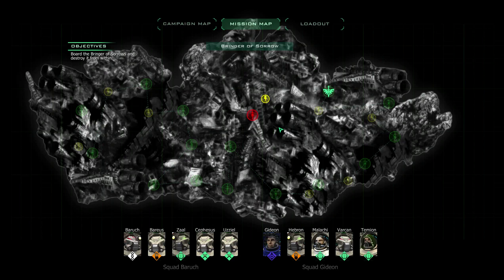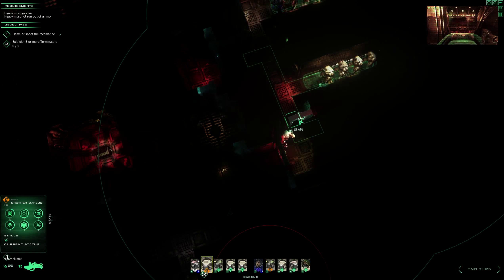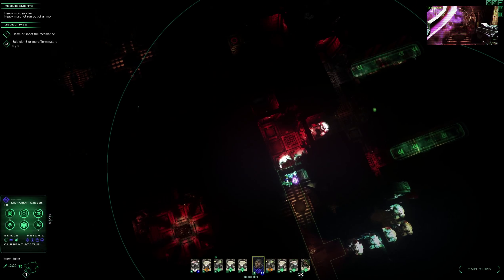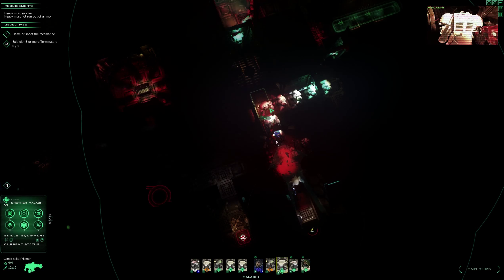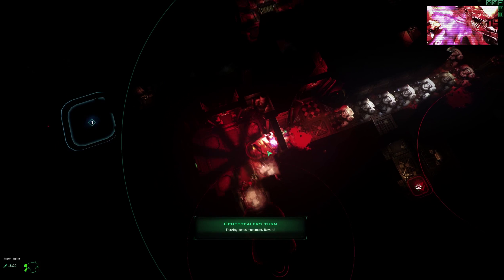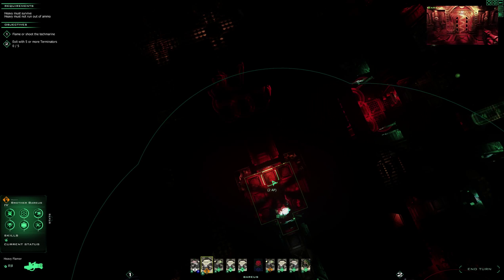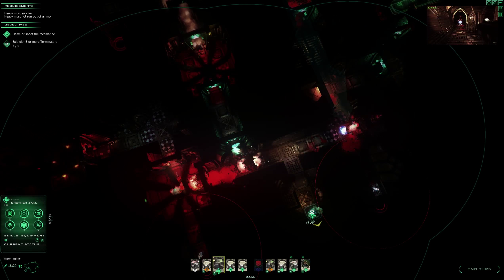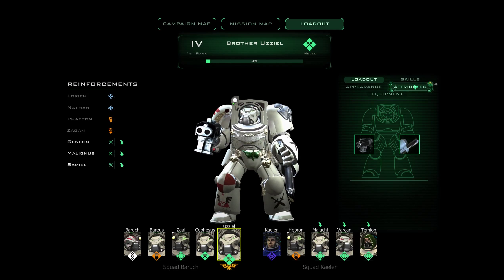Quiarcus Plays - Space Hulk Dark Angels Episode 21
Quiarcus plays through the Dark Angels DLC campaign for Full Control's turn-based strategy game: Space Hulk Ascension.